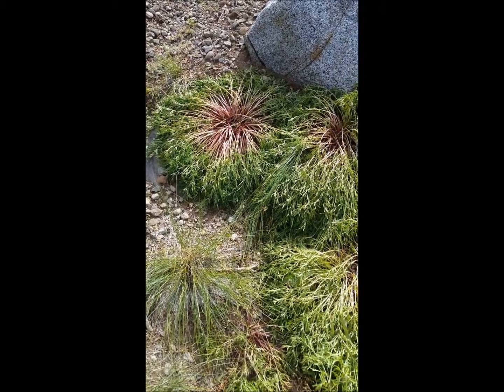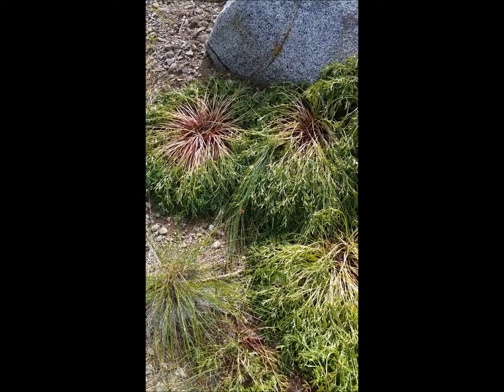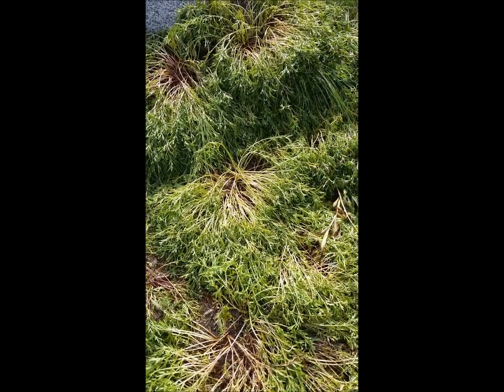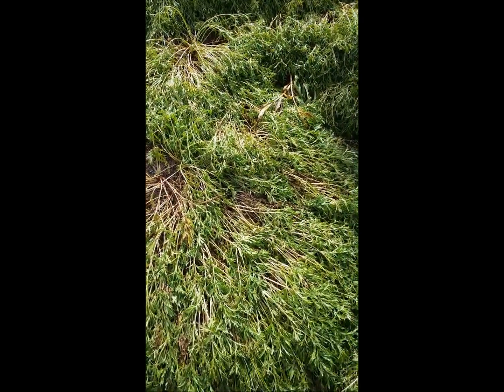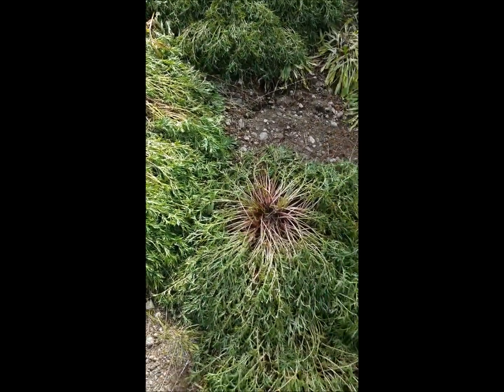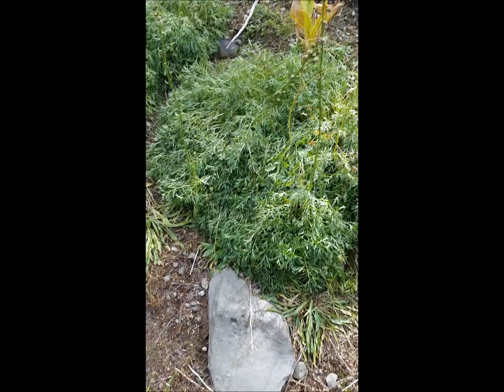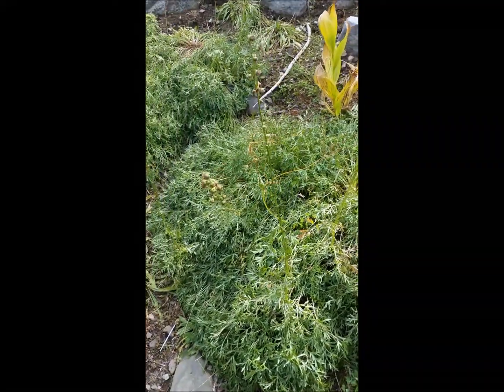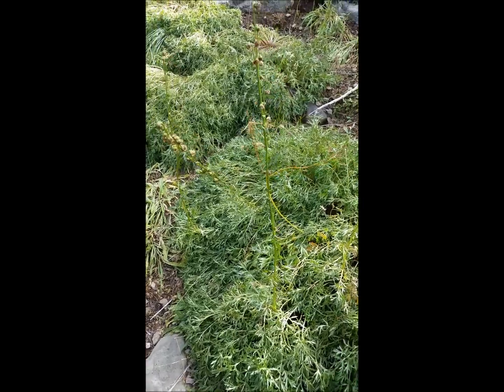Artemisia at Hidden Meadow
Artemisia norvegica ssp. saxatilis,   aka Boreal Sagewort, aka Alpine Sagewort